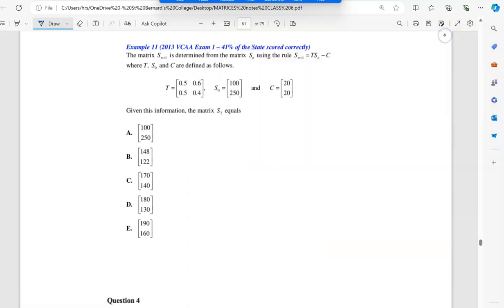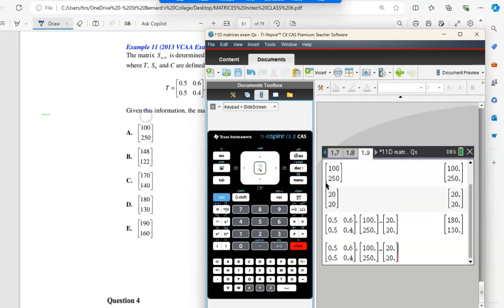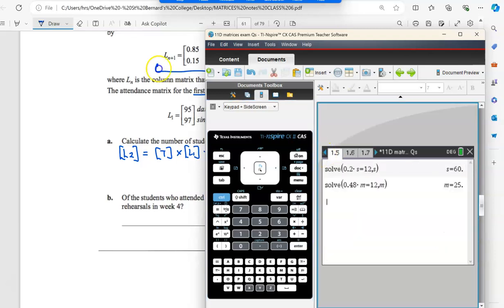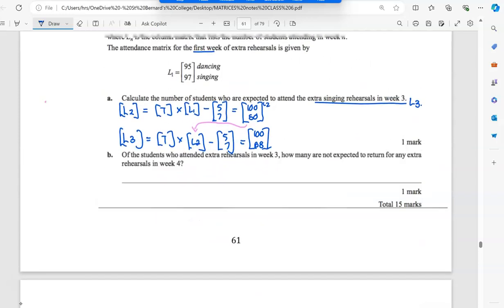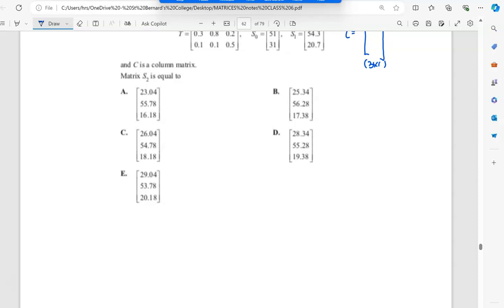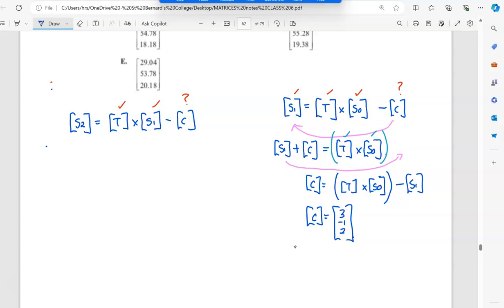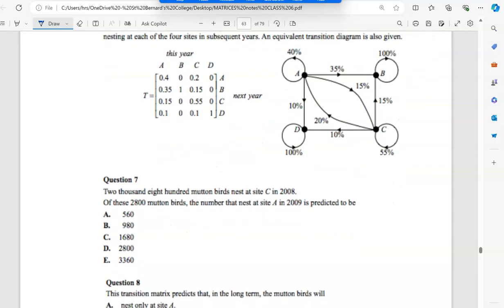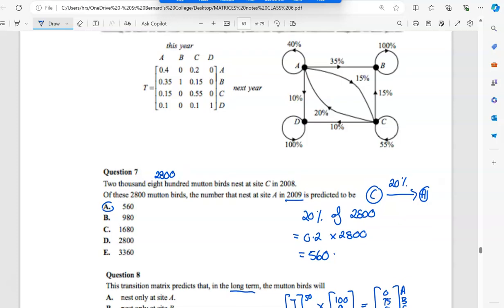11D Transition exam questions part1